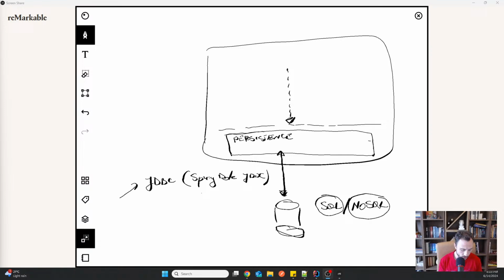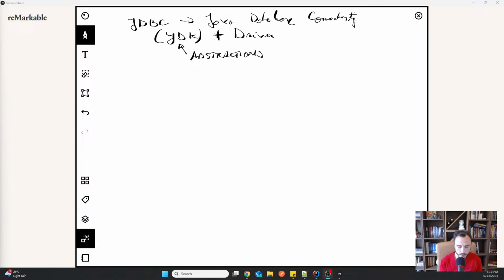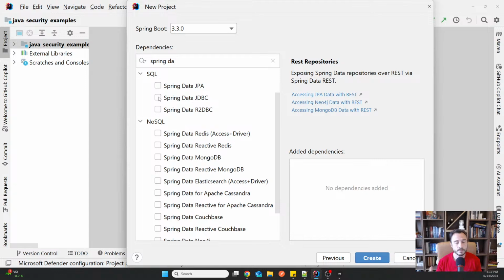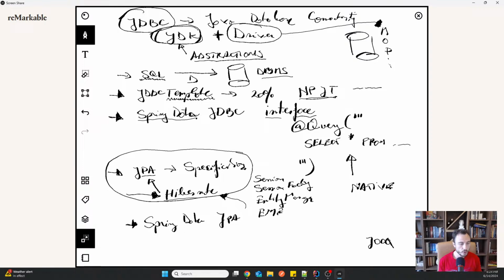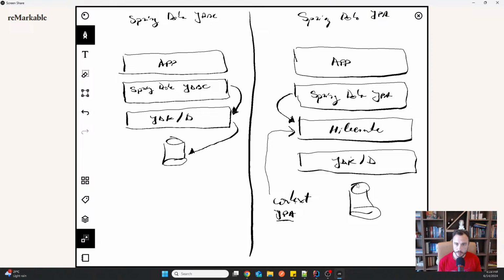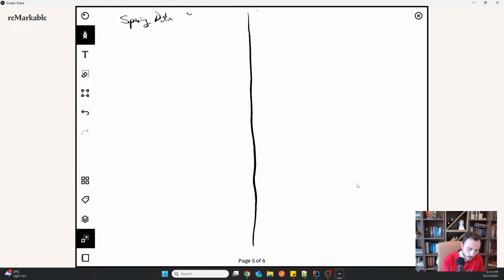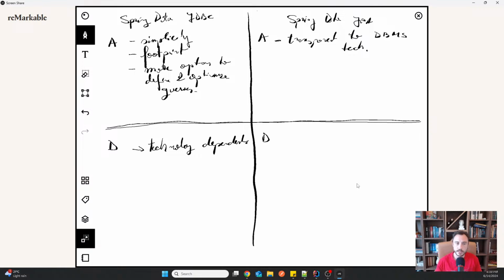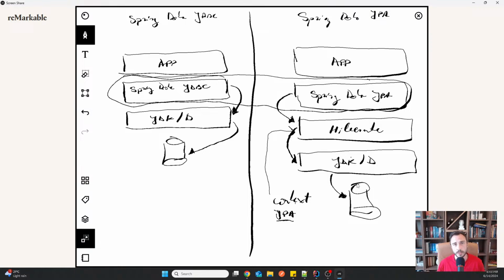Choosing the right persistence solution for your Java app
There're so many ways to configure the persistence layer of your app today.
Vanilla JDBC, Hibernate, Spring Data? Not to mention all the NoSQL capabilities.
How do you choose the right persistence solution for your case?
Let's discuss this topic in a nice live event.